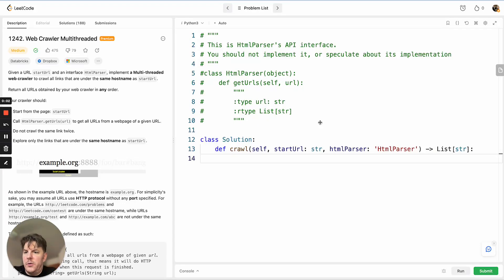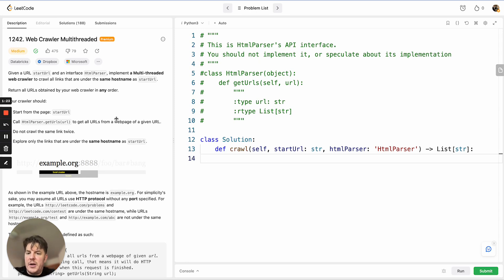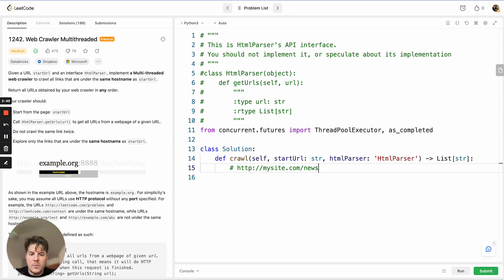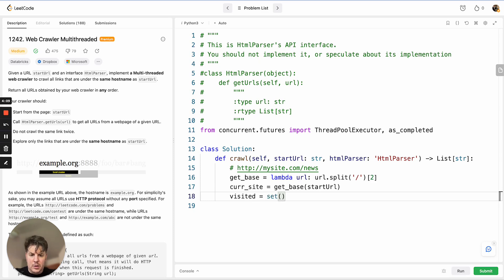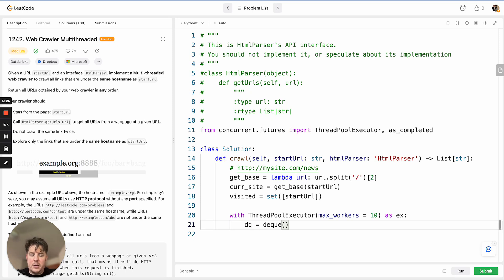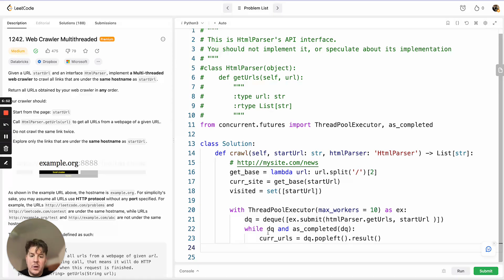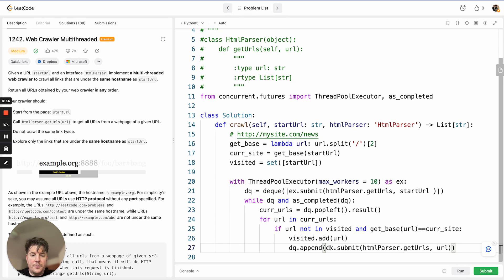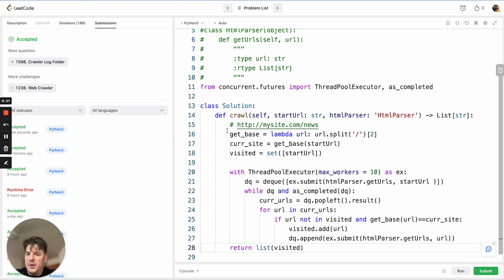Leetcode explained - Web Crawler Multithreaded, implemented in Python 3 (leetcode 1242)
Walkthrough and explanation of Leetcode 1242 - multi-threaded web crawler.  Given a startUrl and an object that can pull all links from a page, write a function that will process all links on this site efficiently (don't revisit pages, don't visit links not on this domain).
Solved with ThreadPoolExecutor and BreadthFirst Search (BFS).